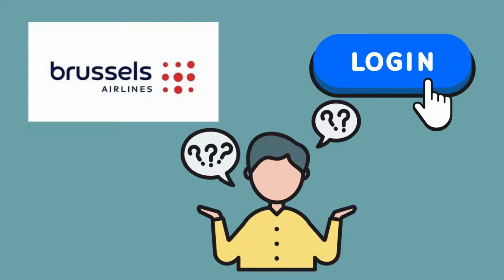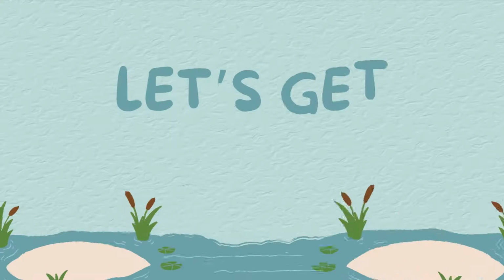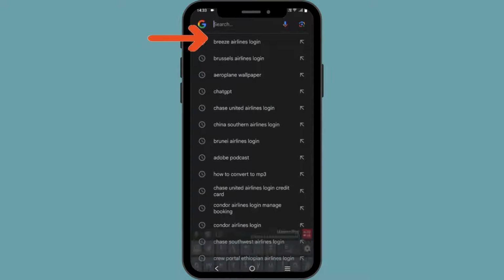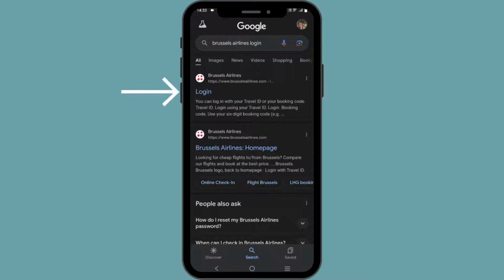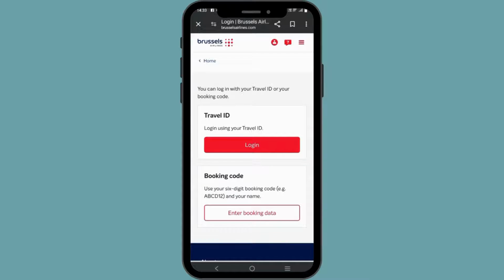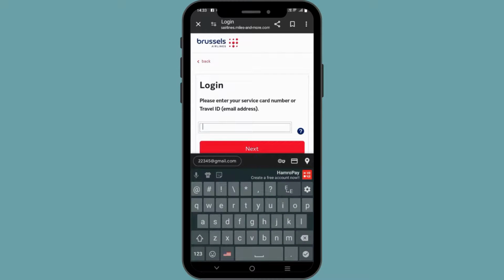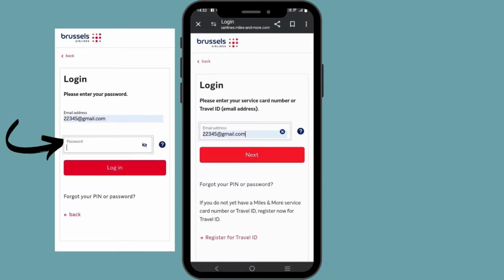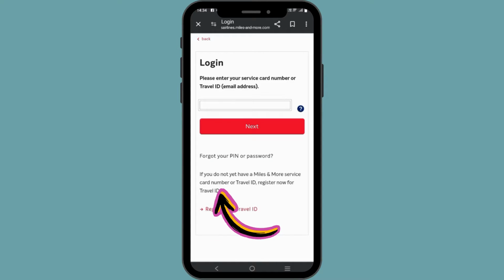How to Login Brussels Airlines Account 2024? Brussels Airlines Login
Learn how to login to your Brussels Airlines account quickly and securely in this step-by-step tutorial. Manage bookings, check flight status, and access exclusive benefits hassle-free. Follow along as we guide you through the login process on any device. Watch now and start enjoying the convenience of your Brussels Airlines account today!